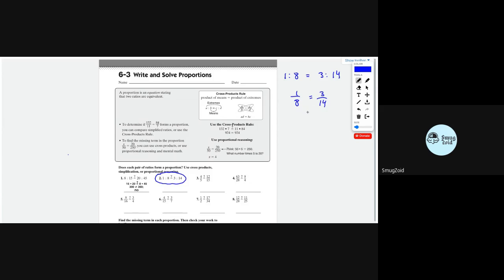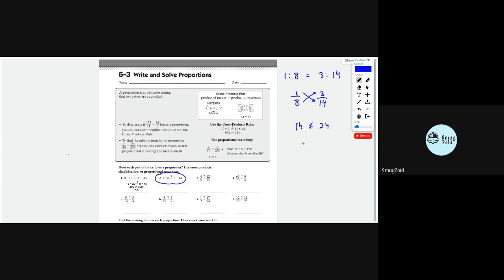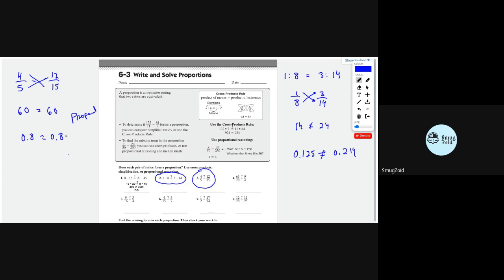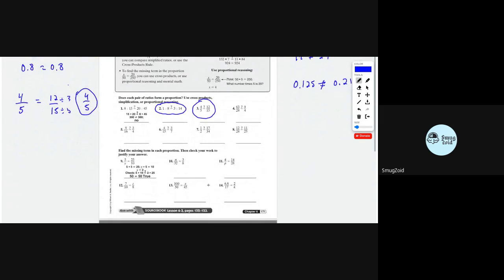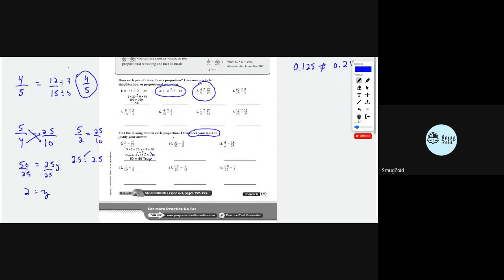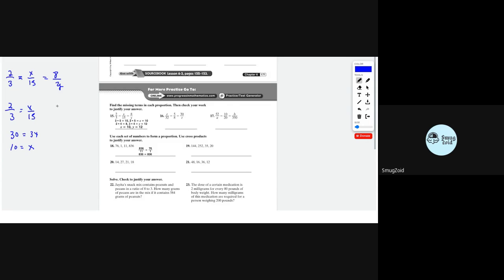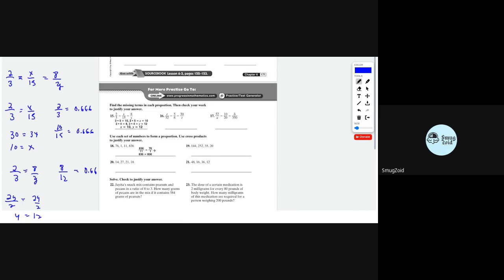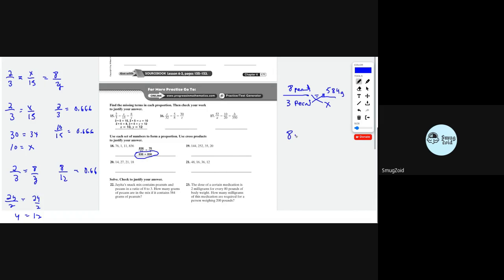6-3 Proportion problem solving